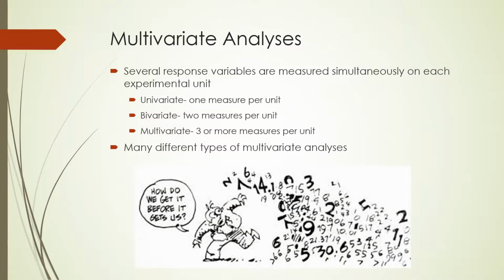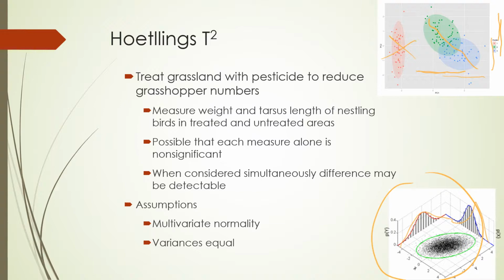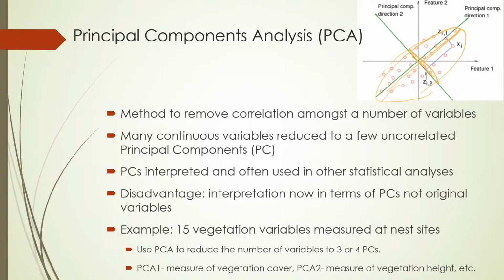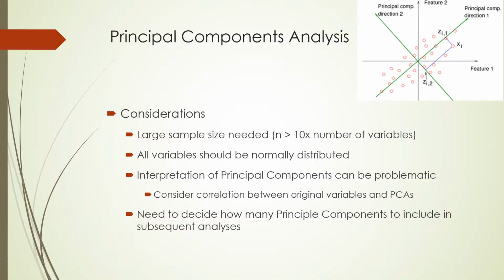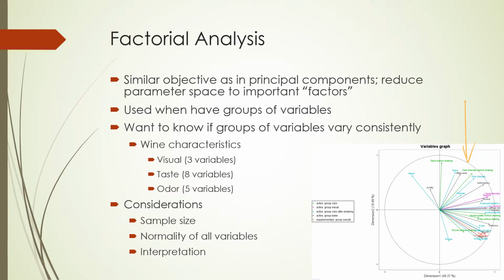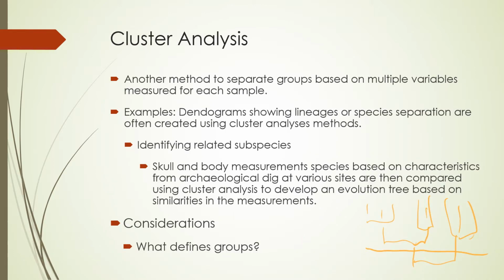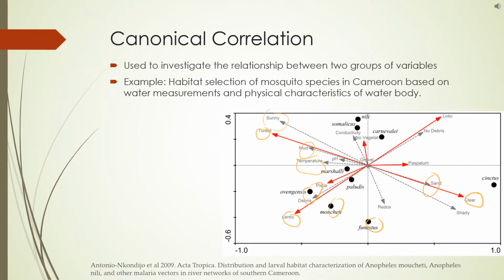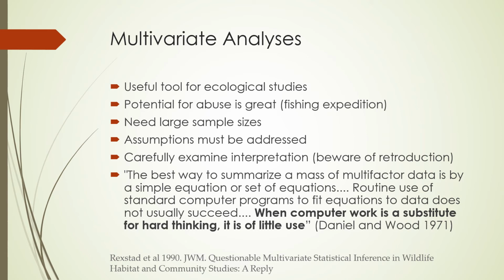Week 9 Multivariate Analysis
Review of multivariate analyses and their assumptions.